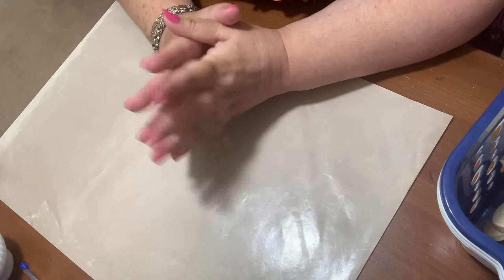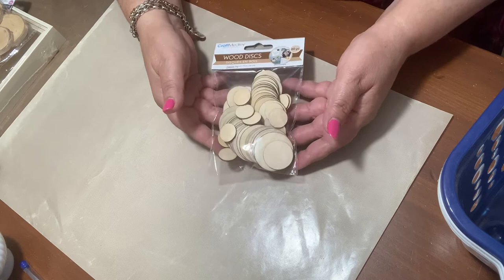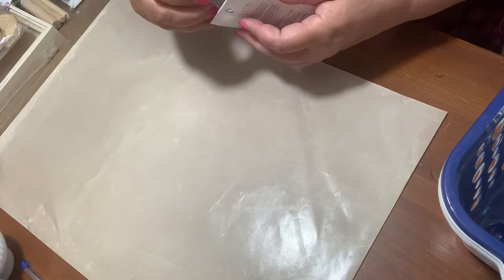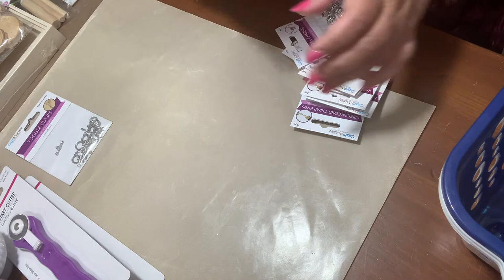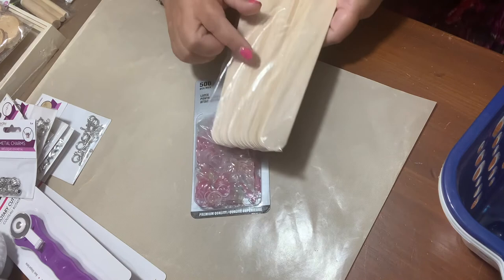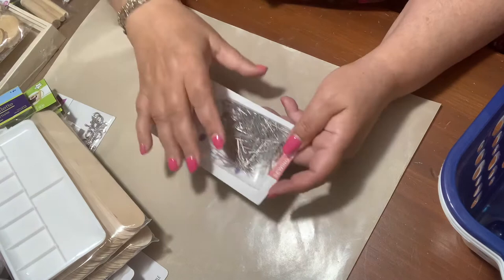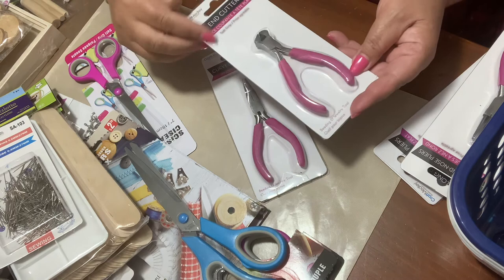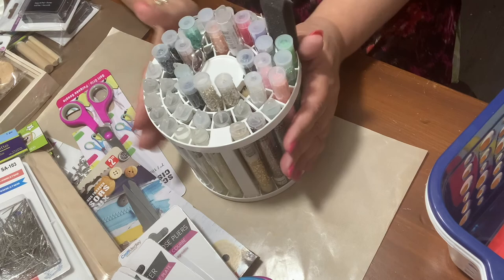🇨🇦🇨🇦🇨🇦 YOUR DOLLAR STORE WITH MORE 🇨🇦🇨🇦🇨🇦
Age restricted 🚫 video (requested by uploader)